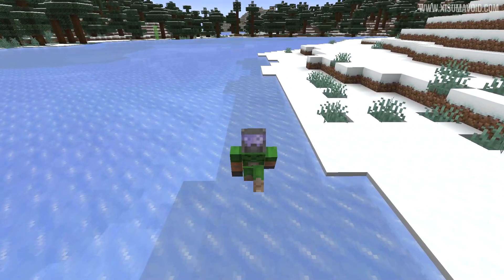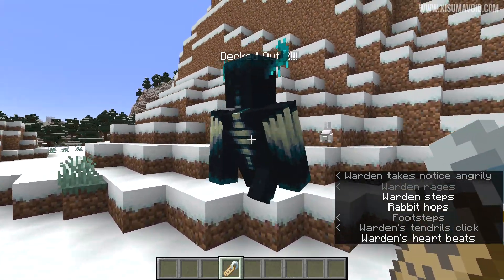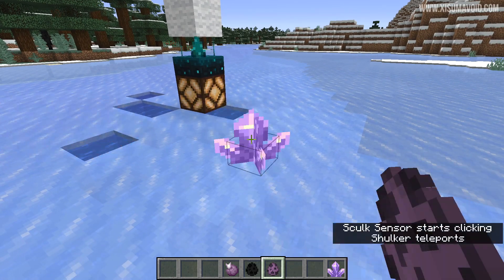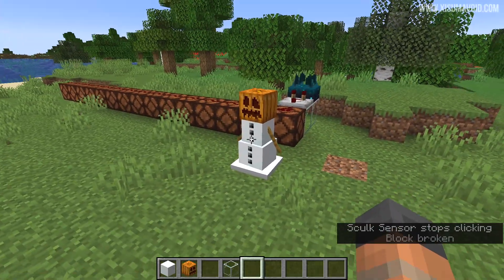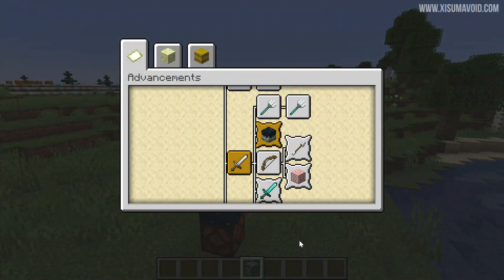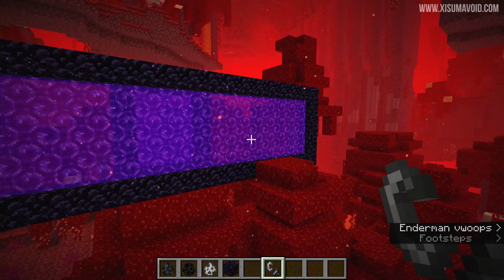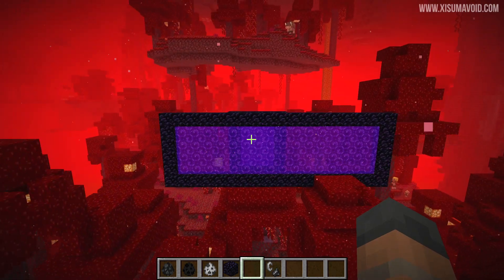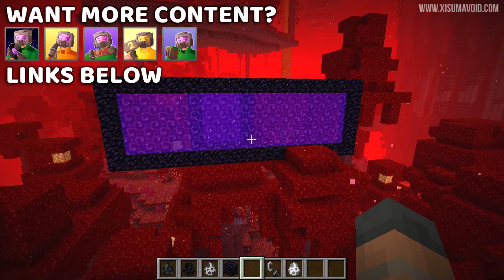Minecraft 1.19 Pre-Release 2 - The End Of Portal Farms?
Minecraft 1.19 Pre-Release 2 doesn't undo the nether light level spawning changes but Mojang have plans to change it in the future!

My Links!

0:00 Pre-Release 2
0:32 Warden Changes
1:07 Equip Sound Rollback
1:36 Teleport Vibration Event
2:22 Other New Events
3:43 Other Minor Details
4:08 The Nether Spawning Change
5:12 Statement From Mojang
6:07 Nether Portal Farms